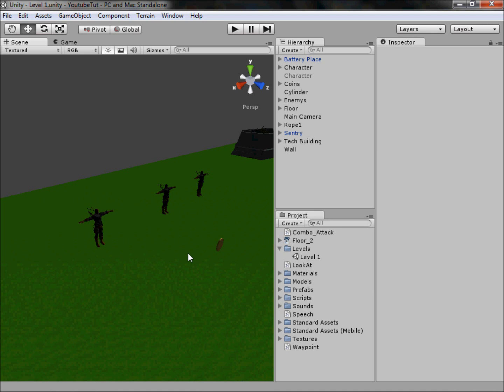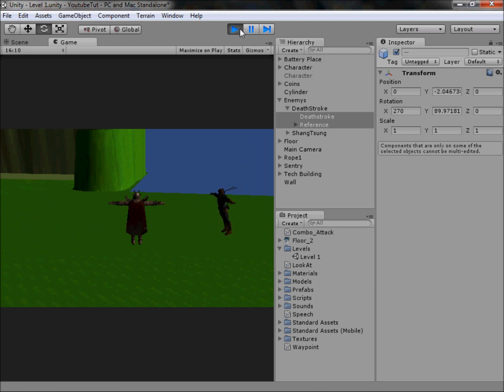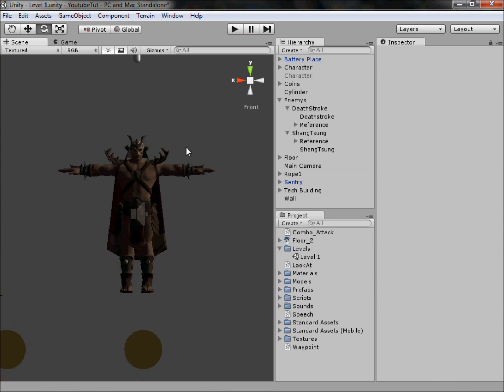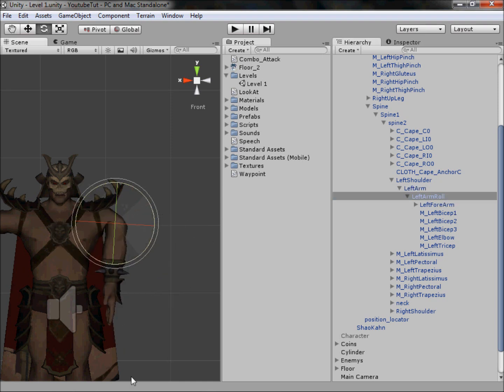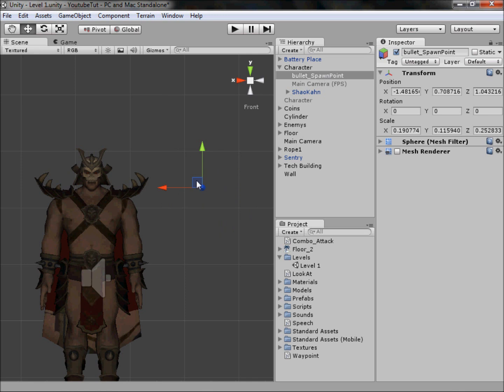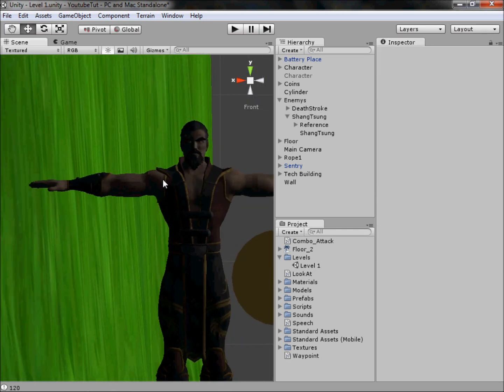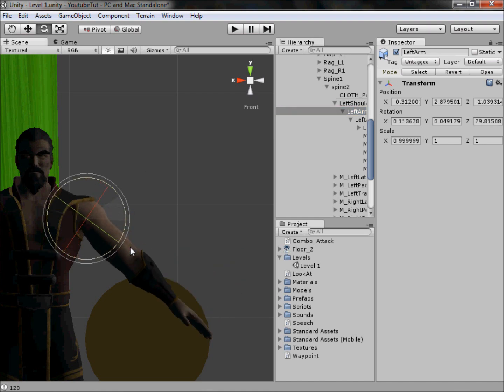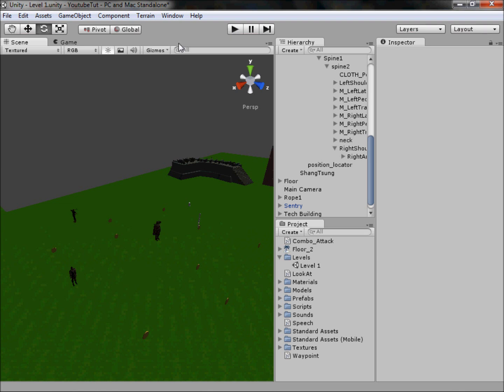Unity 3D Tutorial Part 14: Playing With Bones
Hello and welcome to my fourteenth tutorial on Unity 3D, in this tutorial I will show you how to change the characters bones and old problems come back.